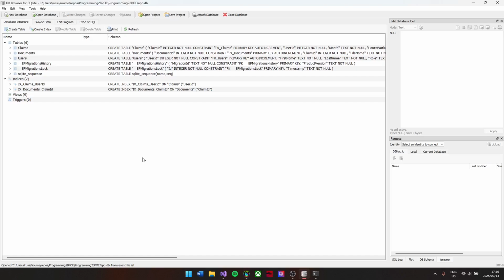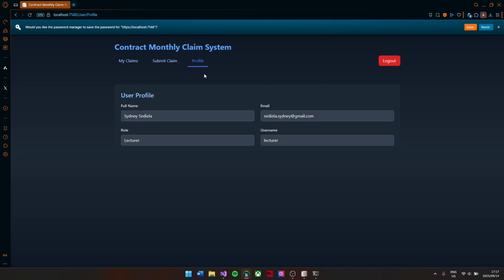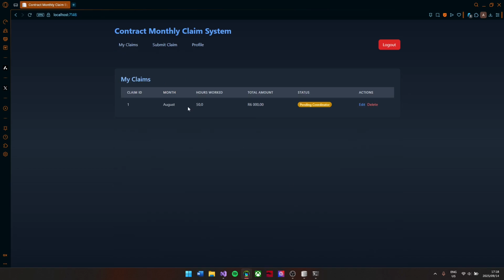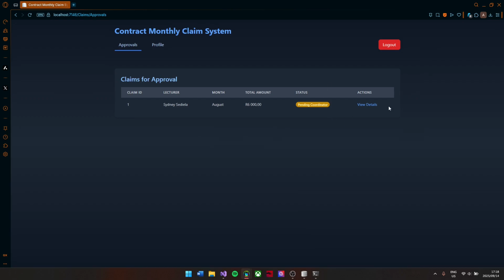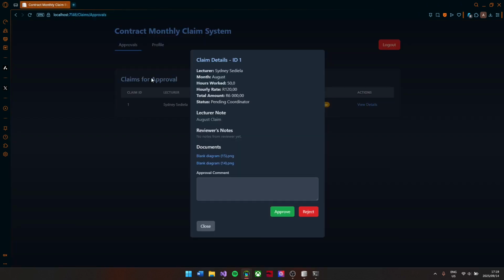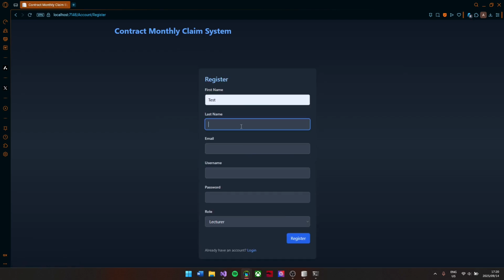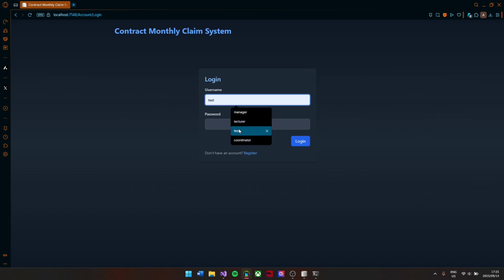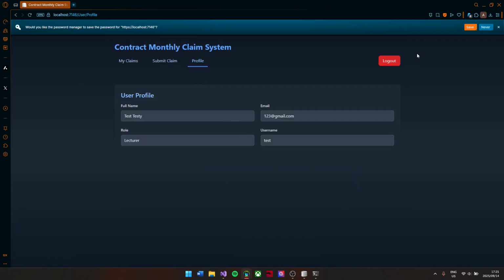POE Part 1 Programming 2B ST10443234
Portfolio Of Evidence Part 1 For Programming 2B.
Contract monthly Claim System For Lecturers And Academic Coordinators